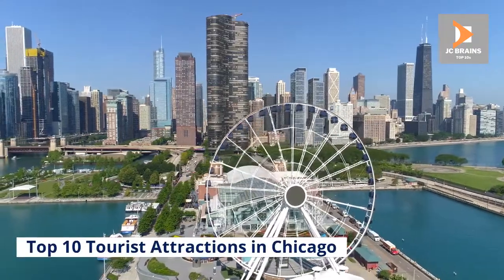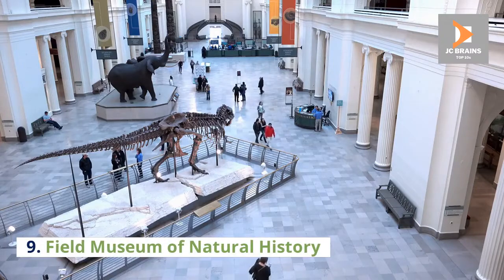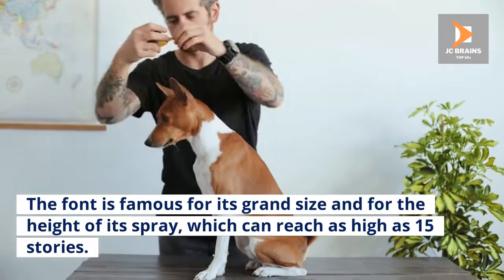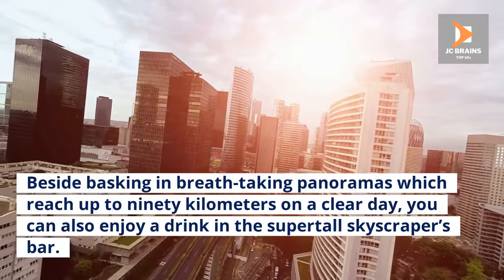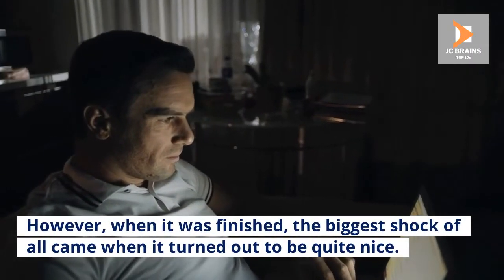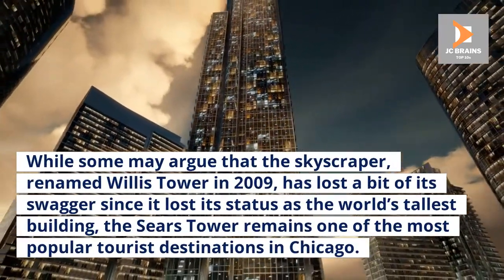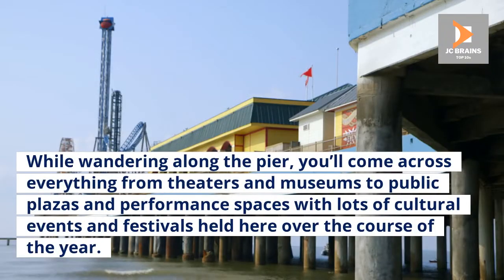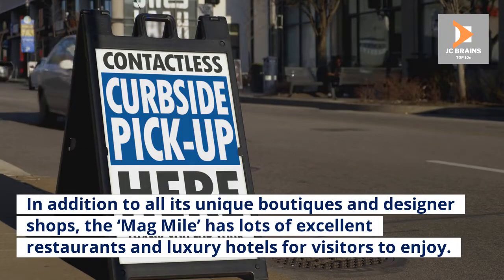TOP 10 THINGS TO DO WHILE IN CHICAGO | TOP 10 TRAVEL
This video explores the TOP 10 THINGS TO DO WHILE IN CHICAGO | TOP 10 TRAVEL.
We researched the most beautiful and breathtaking exotic travel destinations across the globe, and we have put together a travel guide of the TOP 10 THINGS TO DO WHILE IN CHICAGO | TOP 10 TRAVEL.
This channel will explore unique places to travel, so I strongly suggest you add these Top 10 Things To Do to your bucket list. Tropical islands, diverse rainforests, beautiful beaches, and historic volcanoes will enhance your experience when exploring the TOP 10 THINGS TO DO WHILE IN CHICAGO | TOP 10 TRAVEL.